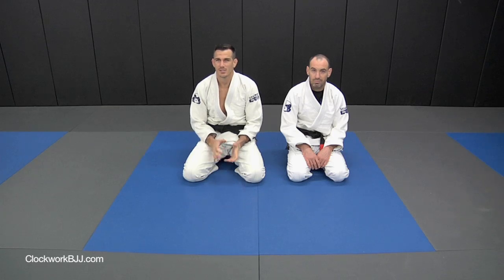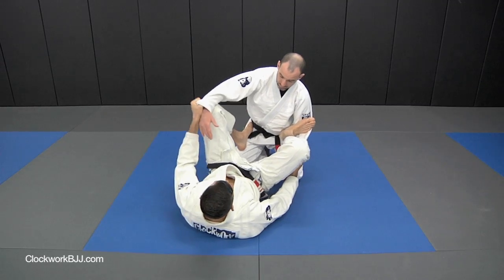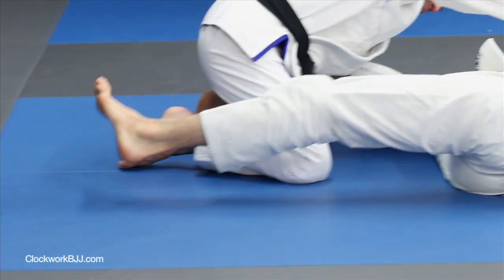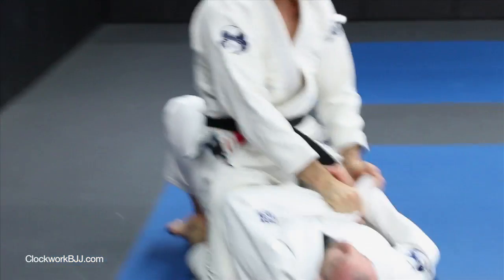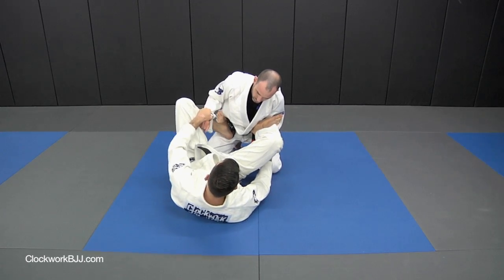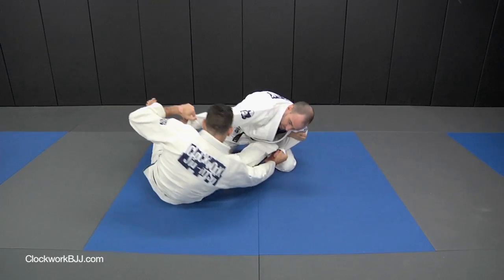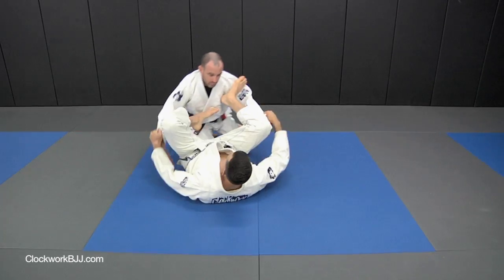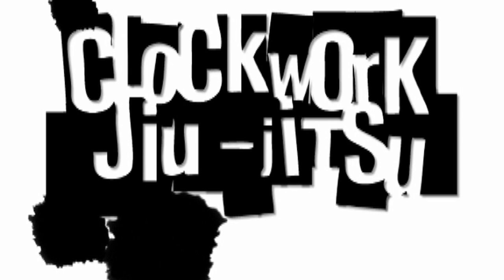Most Basic Spider Guard Sweep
Josh Griffiths from Clockwork BJJ in Manhattan New York shows a basic yet effective spider guard sweep. The spider guard is one of the most challenging guards for those new to Brazilian Jiu Jitsu because of distance between the two people and the need for strong grips. Josh Breaks down this sweep into a few basic steps.

And if you are in NYC stop by our location at 650 Broadway 2nd Floor, New York City New York 10013